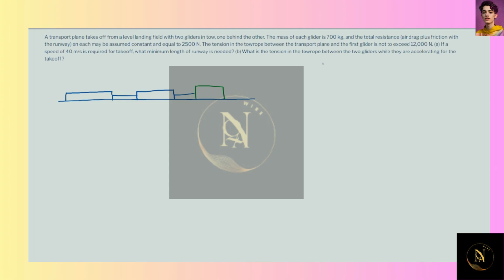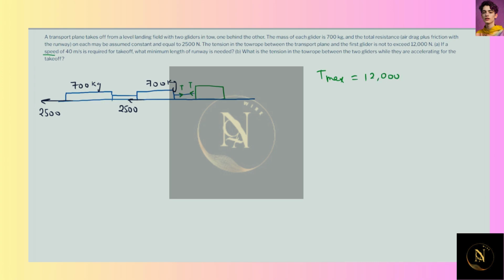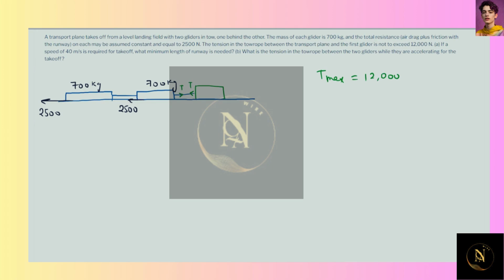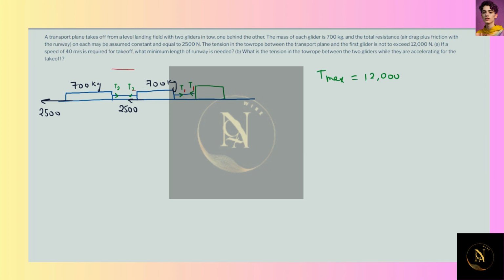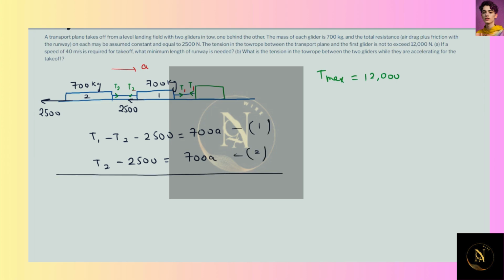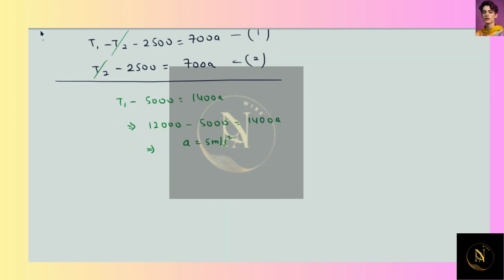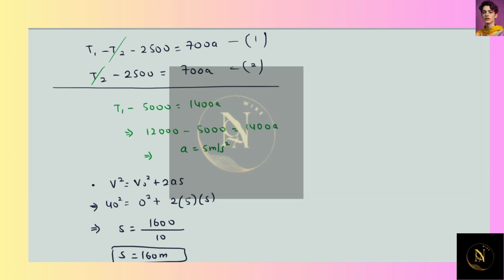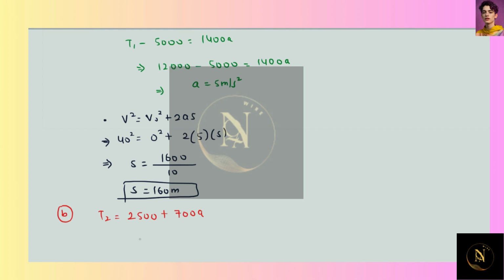A transport plane takes off from a level landing field with two gliders in tow, one behind the other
A transport plane takes off from a level landing field with two gliders in tow, one behind the other. The mass of each glider is 700 kg, and the total resistance (air drag plus friction with the runway) on each may be assumed constant and equal to 2500 N. The tension in the towrope between the transport plane and the first glider is not to exceed 12,000 N. (a) If a speed of 40 m/s is required for takeoff, what minimum length of runway is needed? (b) What is the tension in the towrope between the two gliders while they are accelerating for the takeoff?